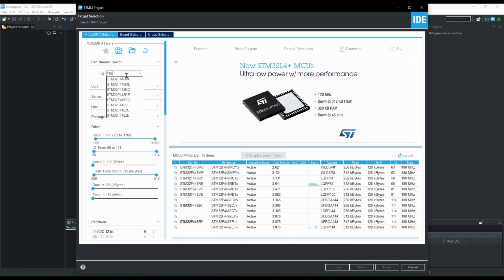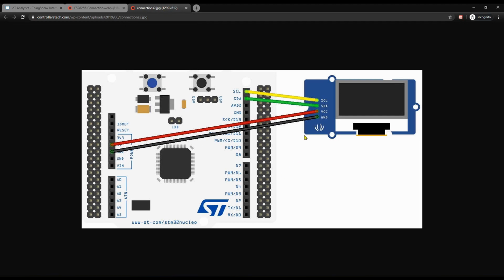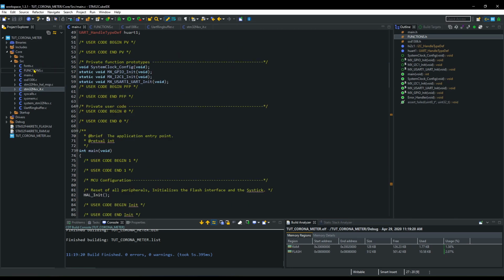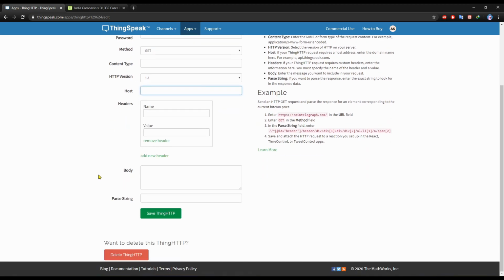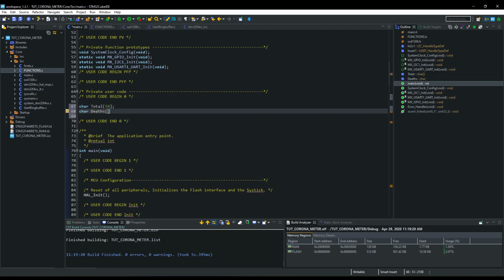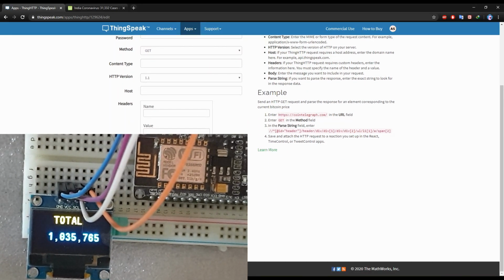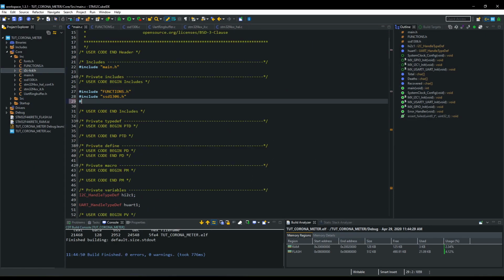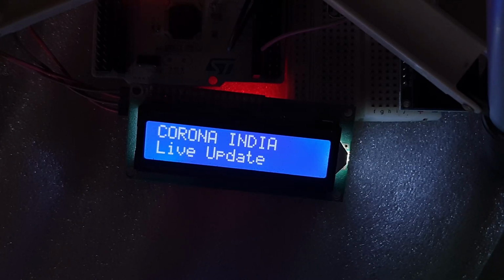Corona Display Meter using STM32 || ESP8266 || OLED || LCD16X2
Those, who have errors in the Uart_isr function, replace the Uart_isr functon with the one provided in this file